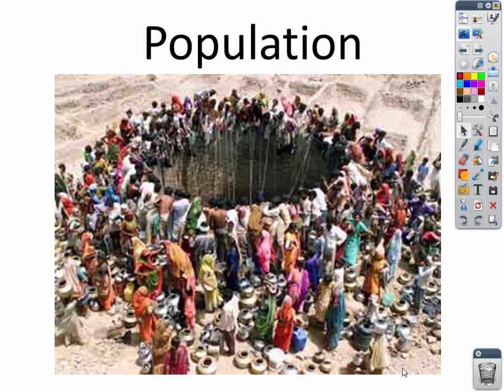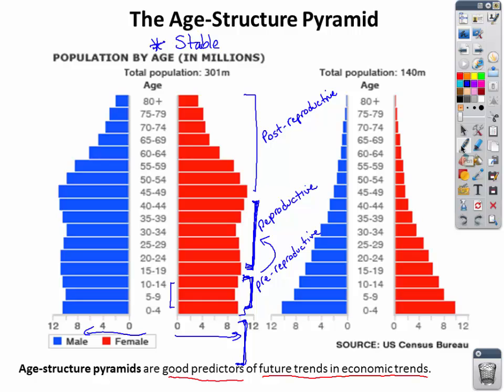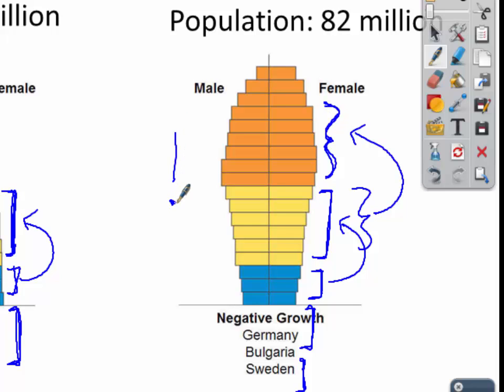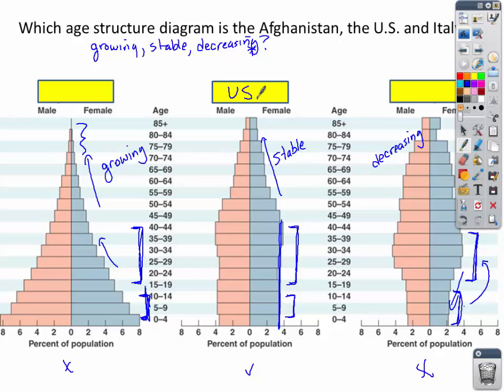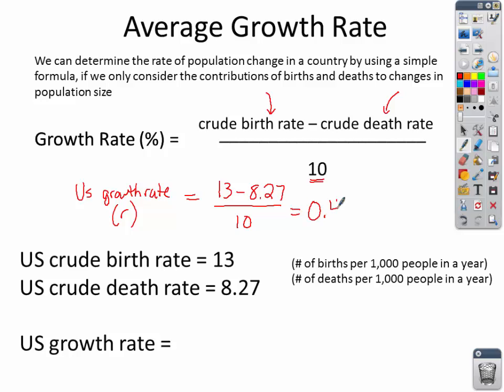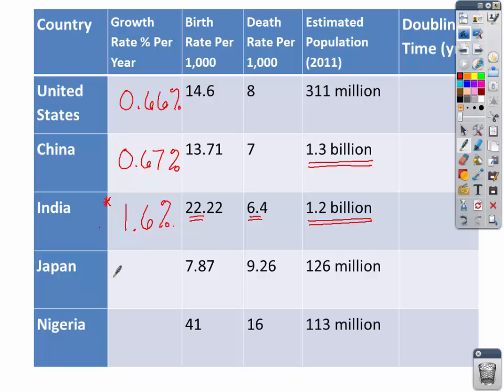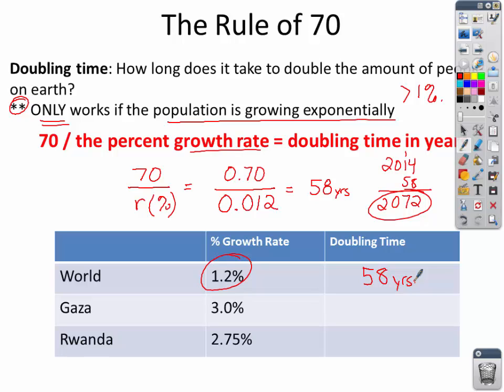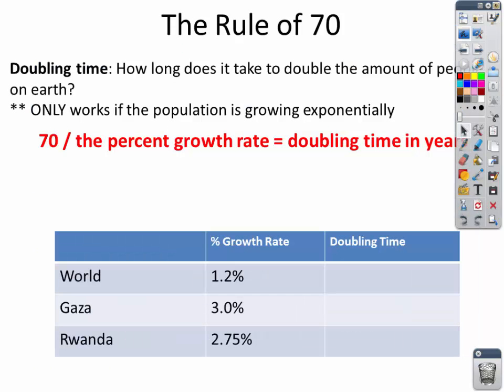Population lecture Part 2